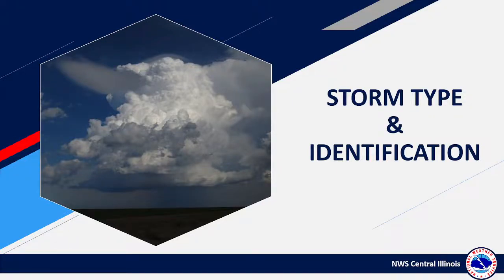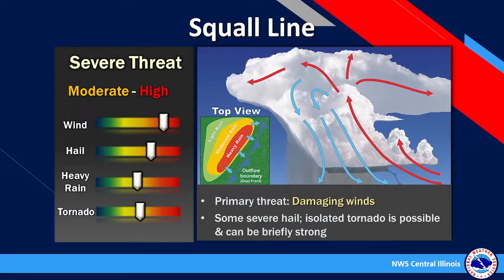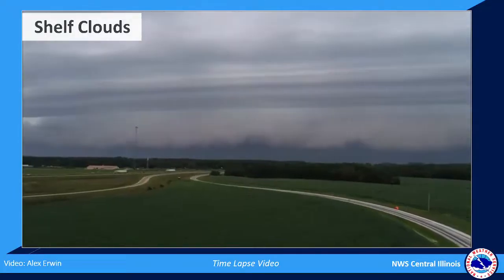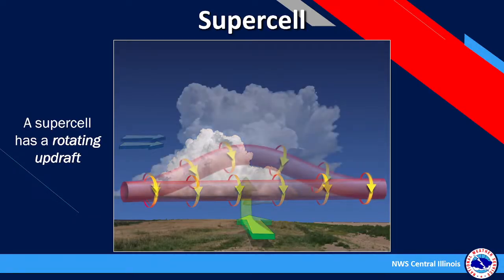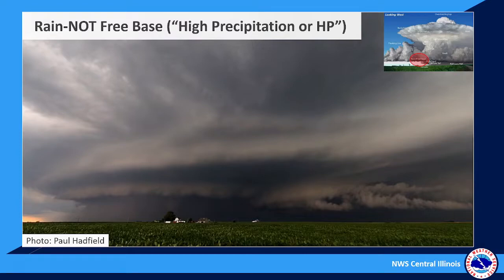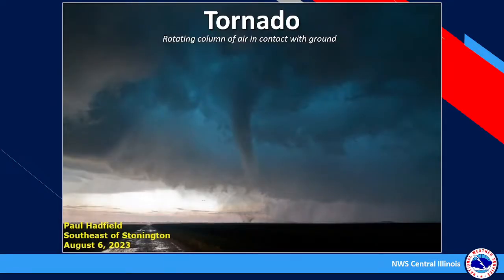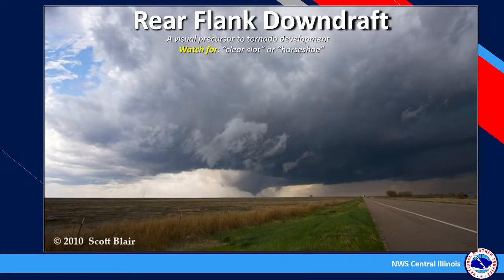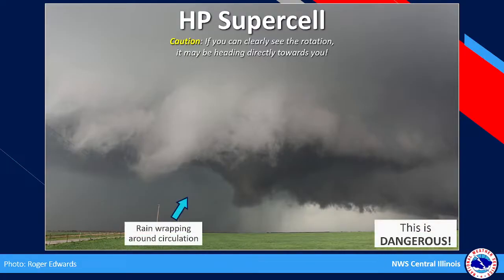Storm Spotter Training: Storm Types and Identification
This video will cover various types of storms that produce severe weather, and how you can identify them.
Lincoln, IL